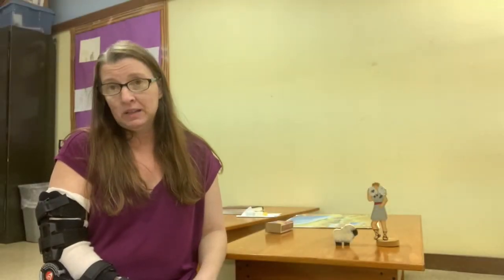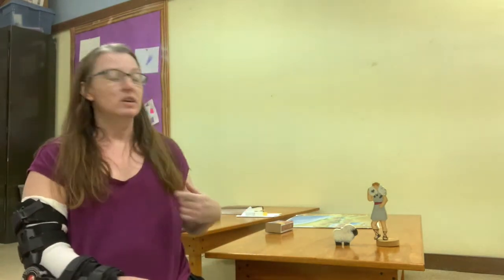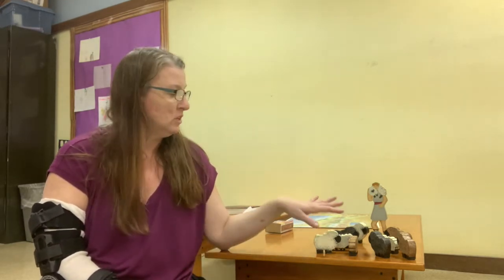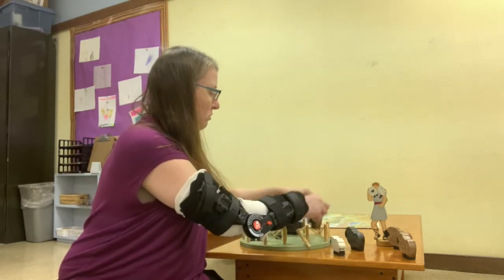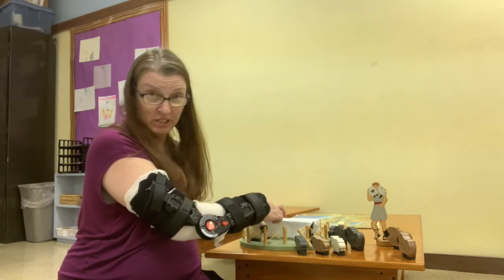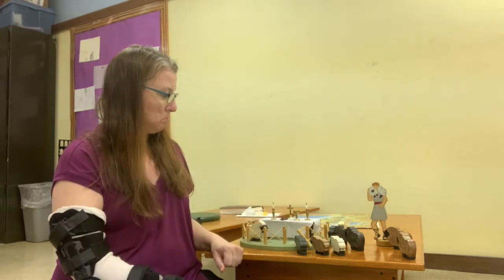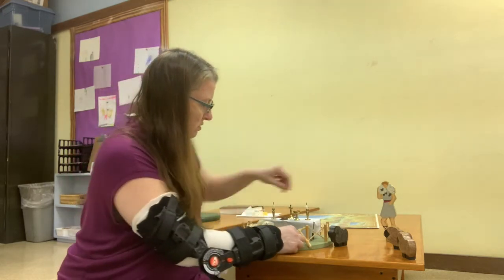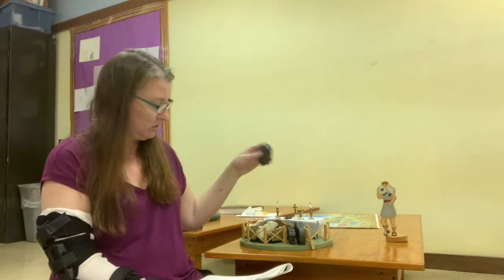Children's Virtual Classroom: The Sheep Feast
You (yes, YOU!) are invited to join us in the "Sheep Feast"!

Today we will learn about one special sheep that has the special role to tell us the words of Christ and share the ritual of Communion!